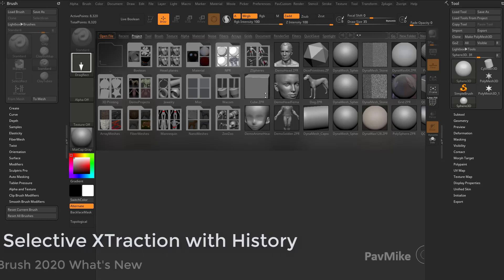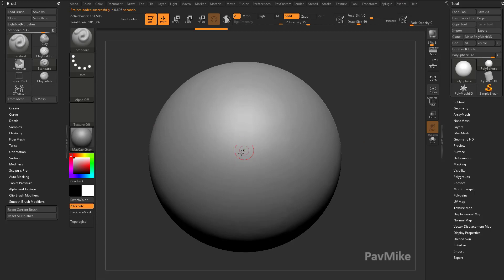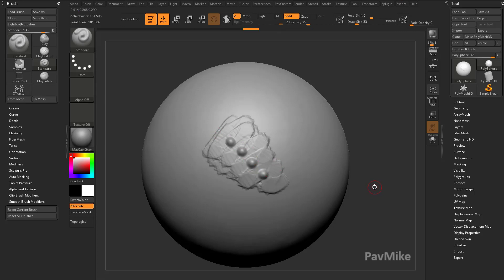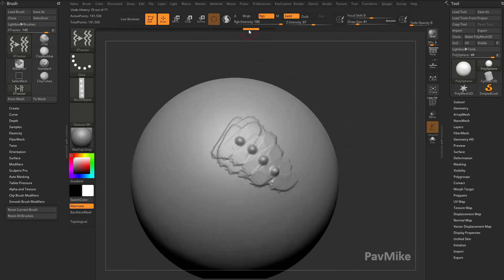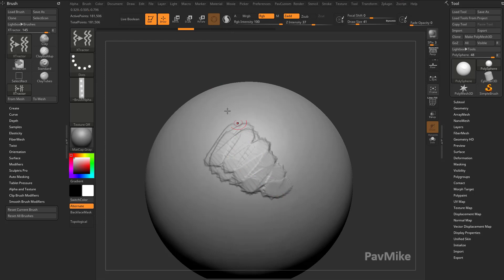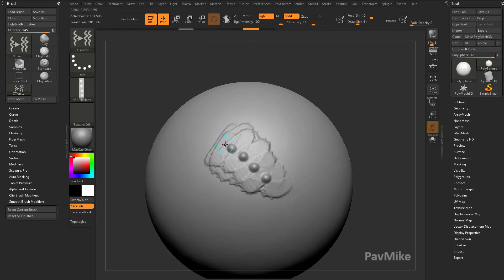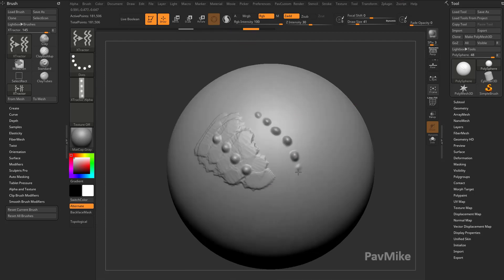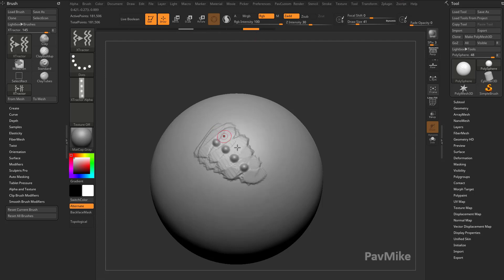019 Zbrush 2020 Selective XTraction With History